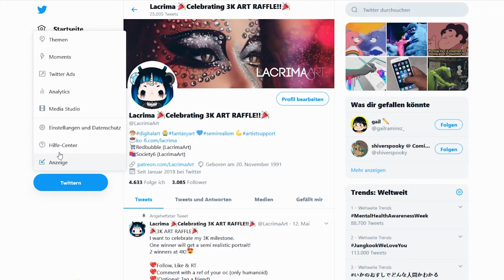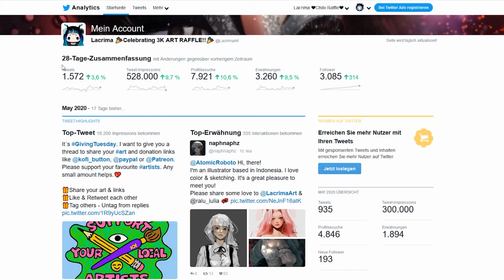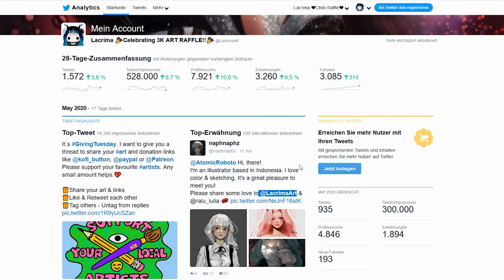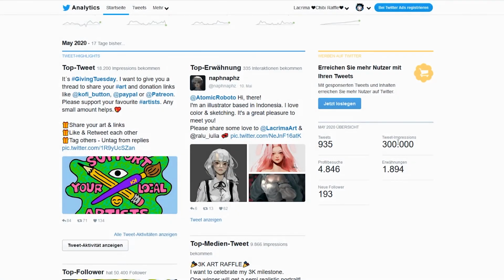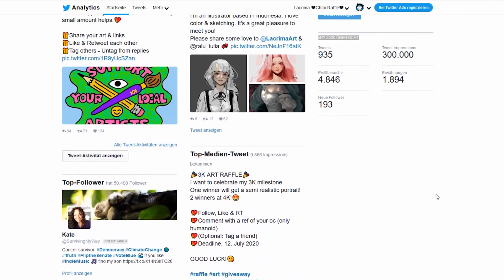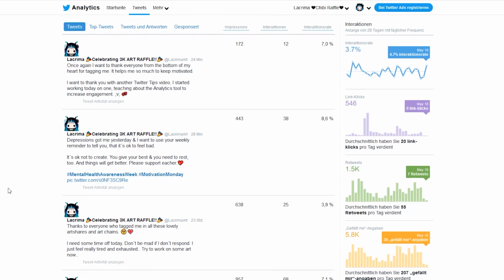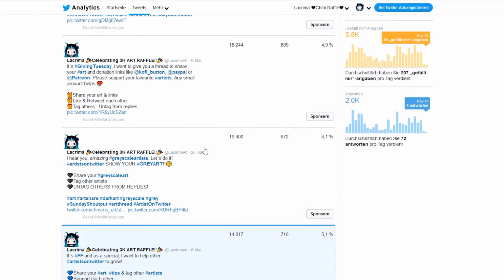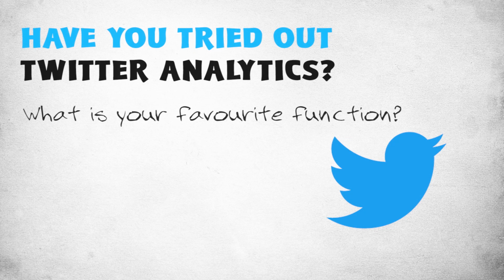How to use Twitter Analytics in 2020 | Raise your Engagement [Quick Tips]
Did you know that Twitter has Analytics? Well, it has. So let me show you the best functions and how to use and understand Twitter Analytics in 2020 to raise your Engegament! In simple and easy steps.

  0. Skip Intro - [00:00:16]
  1. How to find Twitter Analytics - [00:00:59]
  2. Activate Twitter Analytics - [00:01:18]
  3. How to learn from the 28-Day-Summary - [00:01:53]
  4. How to learn from your Top-Tweets - [00:05:11]
  5. Best 2 functions [00:06:41]
  6. 4 Steps / Summary for more Engagement [00:06:53]

Have you tried out Twitter Analytics yet? What are your favourite functions?
Also feel free to suggest topics for upcoming tutorials.😉

Full artworks can be checked out on my art accounts (see links below).

💌Mail: lacrimareobscura[at]web.de

Do not download and re-upload this video to any other website.
You are allowed to embed it directly by using the YouTube link.